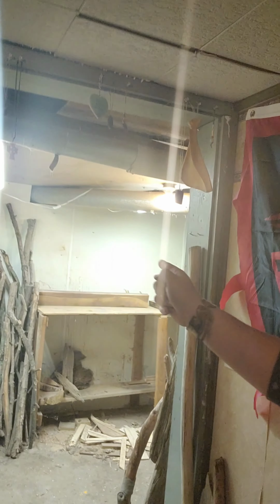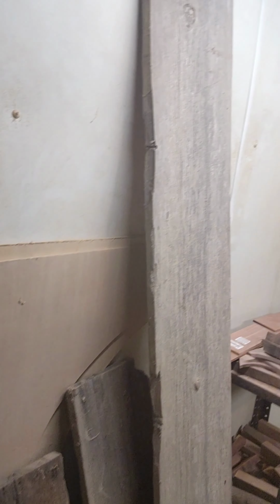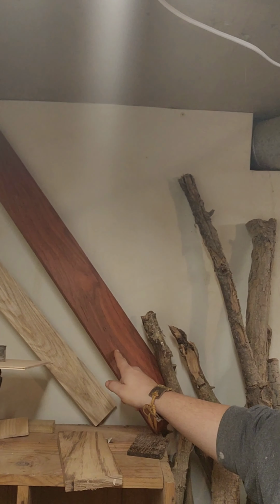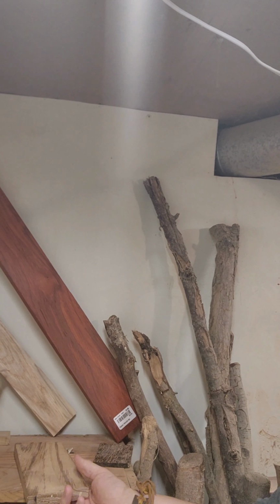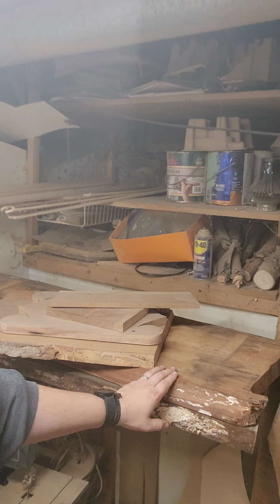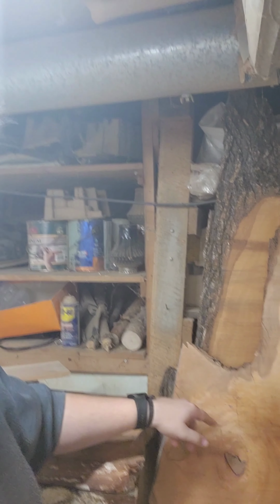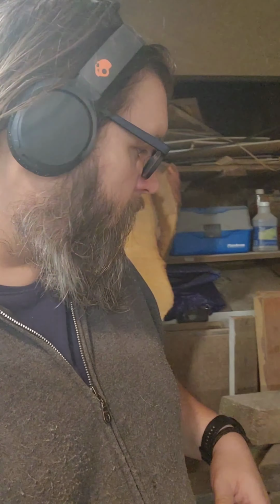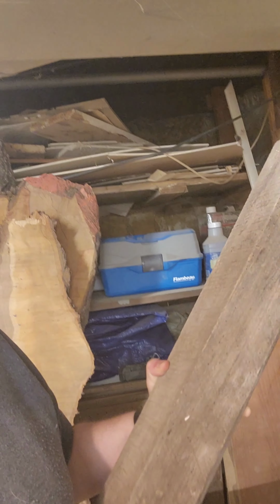Hey Birchouse #25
Where do we get all that sweet wood? Well watch the video and find out!